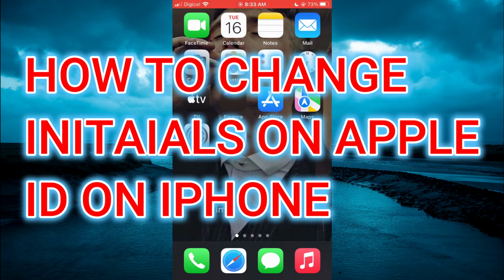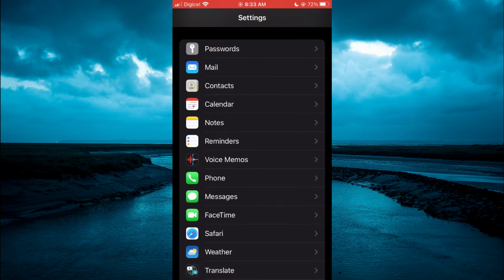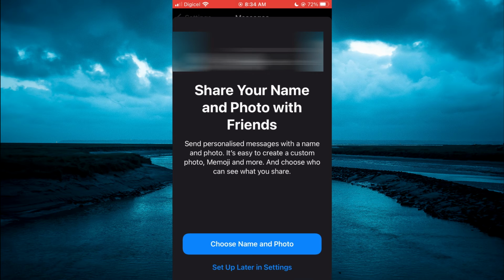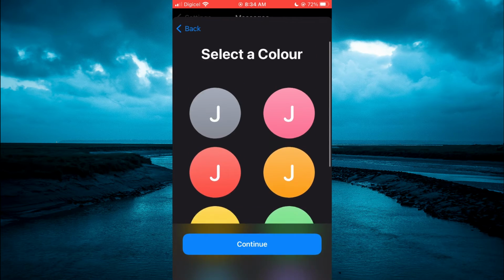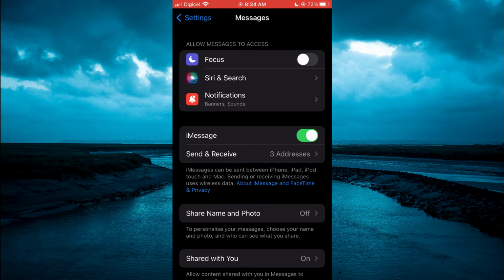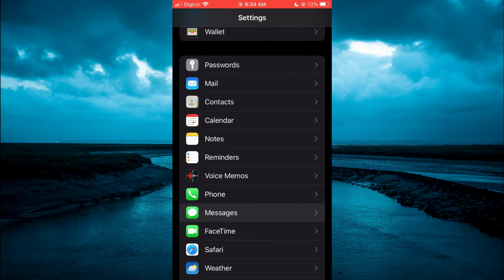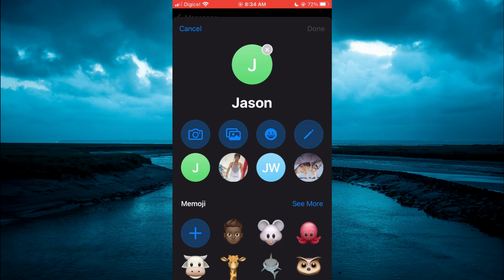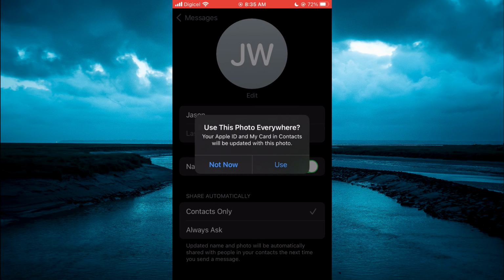HOW TO CHANGE YOUR INITAILS ON APPLE ID ON IPHONE